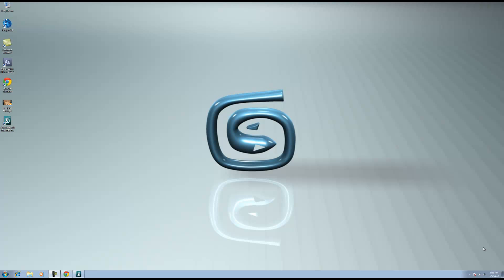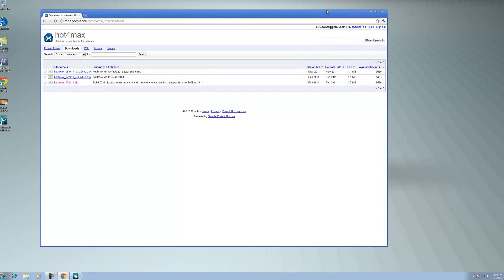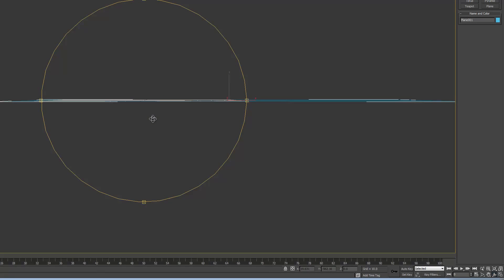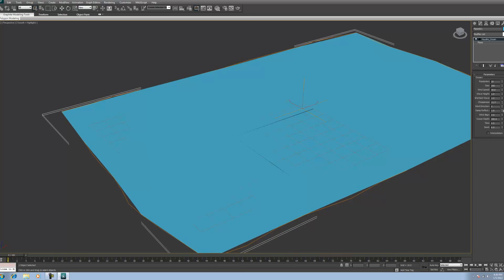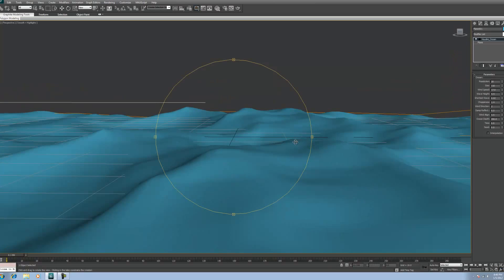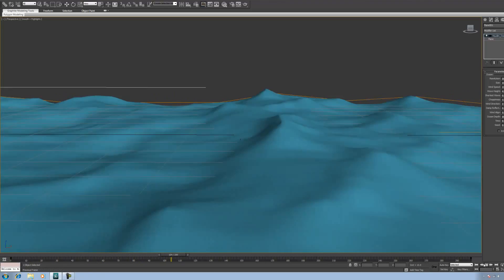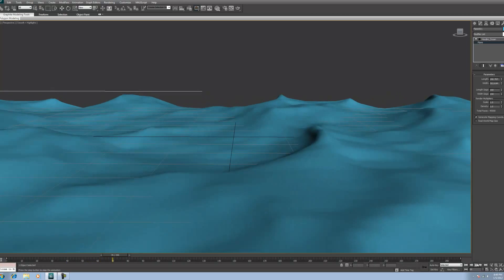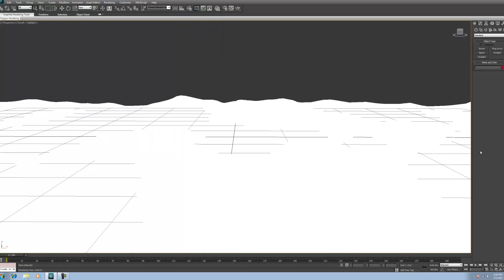3ds Max Realistic Ocean Tutorial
Using Houdini Ocean to make a realistic sea scene!